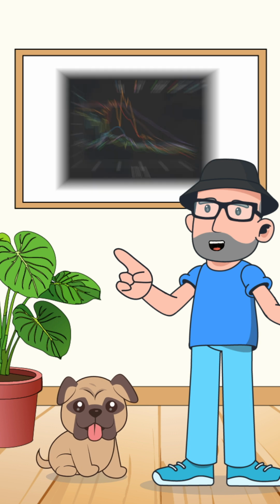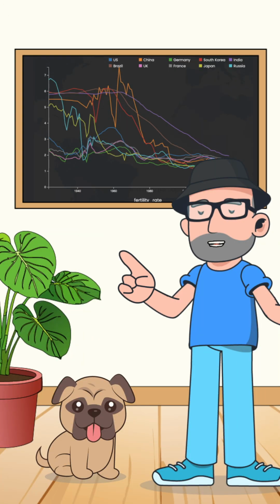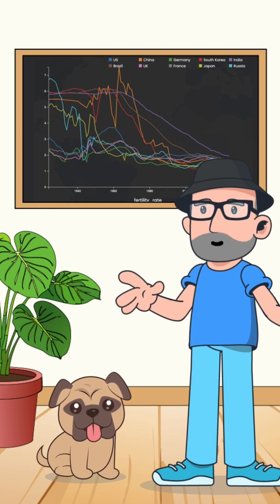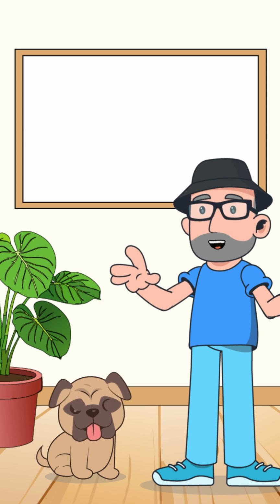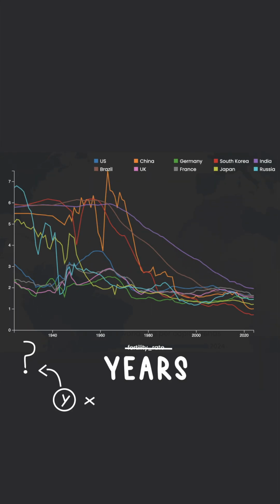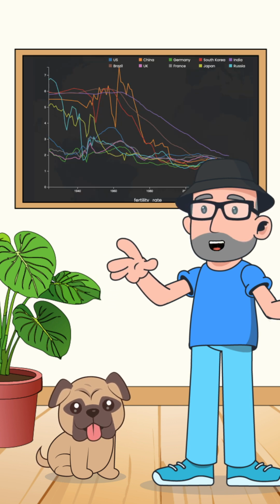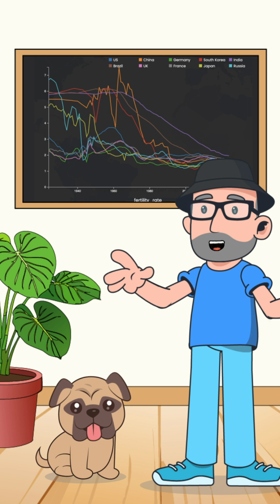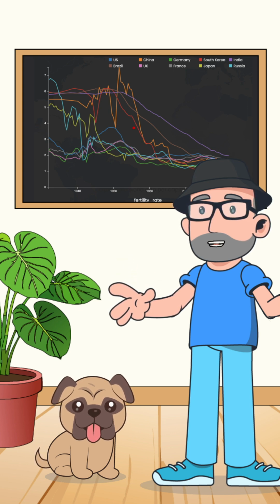How Not to Viz Data: Dr. Chad shocked by a fertility chart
In the world of data visualization, there are triumphs, and then there are... well, let's just call them learning opportunities. Welcome to 'How (Not) to Visualize Data,' where we explore the pitfalls of bad charts. This week, Dr. Chad bravely ventures into the wild world of r/dataisugly, your one-stop shop for data visualization disasters. We've unearthed a fertility chart that's... well, let's just say it's a choice.

Is it a groundbreaking new approach, or a visual headache? Dr. Chad breaks down this chart, explaining why clarity and self-containment are crucial for any successful data visualization. We'll cover everything from the importance of a clear title to the essential elements that make a chart truly shine. You might think you know how not to visualize data, but this chart will challenge everything you thought you knew!

This is just the second installment of our 5-part series, "How (not) to visualize data," and trust us, there are plenty more "seasons" of data visualization mishaps to come!